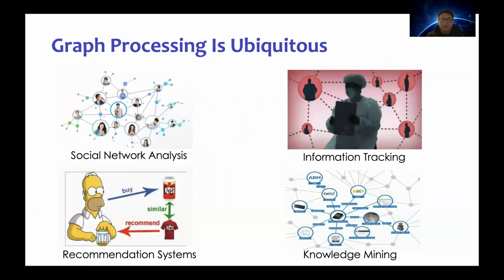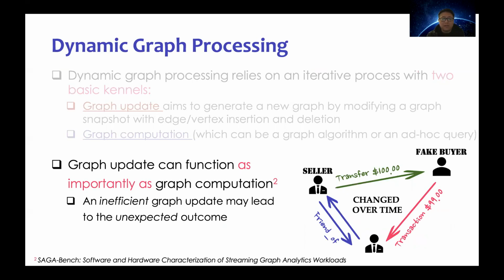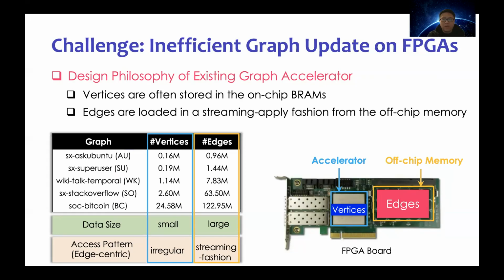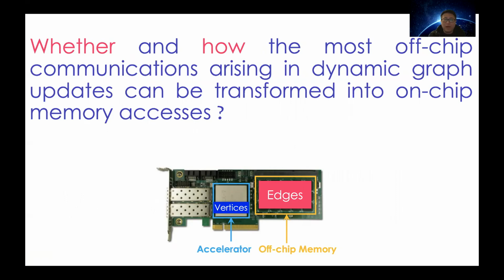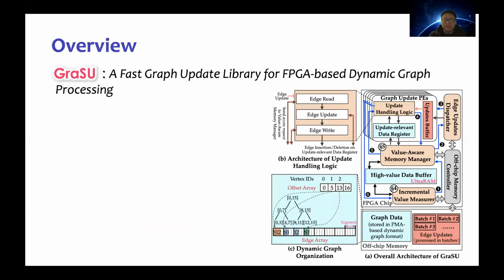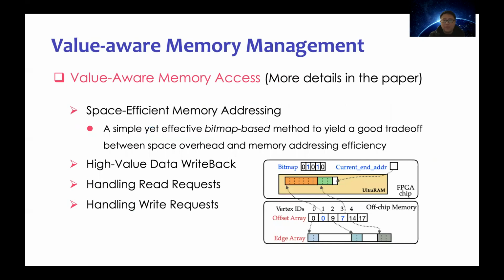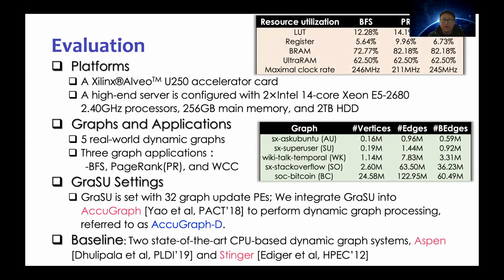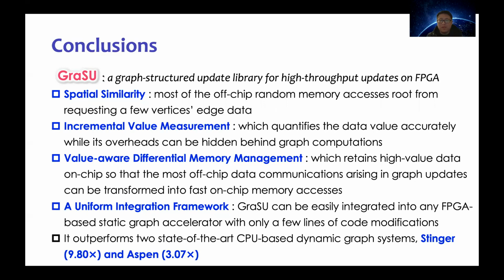[FPGA 2021] GraSU: A Fast Graph Update Library for FPGA-based Dynamic Graph Processing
Existing FPGA-based graph accelerators, typically designed for static graphs, rarely handle dynamic graphs that often involve substantial graph updates (e.g., edge/node insertion and deletion) over time. In this paper, we aim to fill this gap. The key innovation of this work is to build an FPGA-based dynamic graph accelerator easily from any off-the-shelf static graph accelerator with minimal hardware engineering efforts (rather than from scratch). We observe spatial similarity of dynamic graph updates in the sense that most of graph updates get involved with only a small fraction of vertices. We therefore propose an FPGA library, called GraSU, to exploit spatial similarity for fast graph updates. GraSU uses a differential data management, which retains the high-value data (that will be frequently accessed) in the specialized on-chip UltraRAM while the overwhelming majority of low-value ones reside in the off-chip memory. Thus, GraSU can transform most of off-chip communications arising in dynamic graph updates into fast on-chip memory accesses. Our experiences show that GraSU can be easily integrated into existing state-of-the-art static graph accelerators with only 11 lines of code modifications. Our implementation atop AccuGraph using a Xilinx Alveo™ U250 board outperforms two state-of-the-art CPU-based dynamic graph systems, Stinger and Aspen, by an average of 34.24× and 4.42× in terms of update throughput, improving further overall efficiency by 9.80× and 3.07× on average.